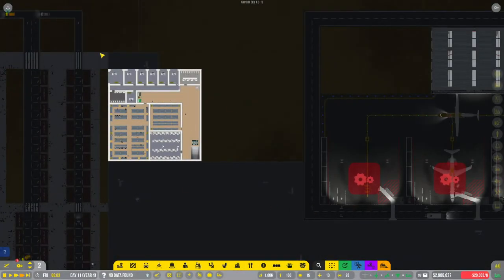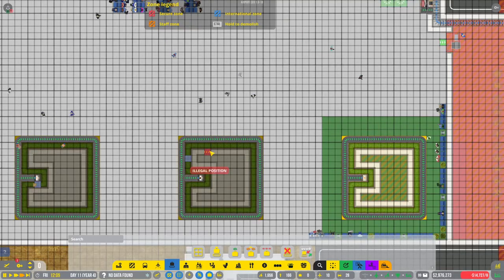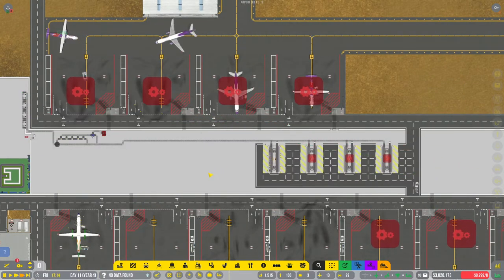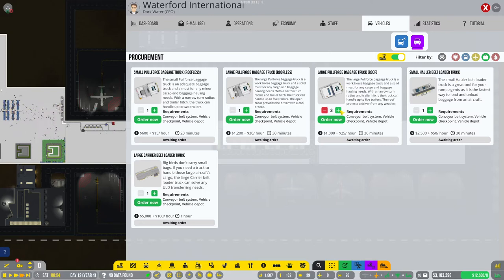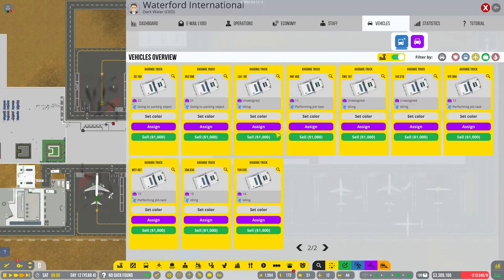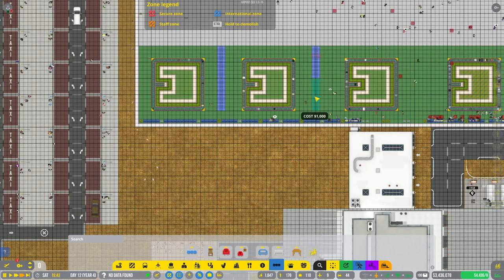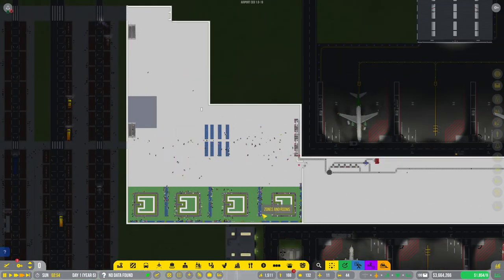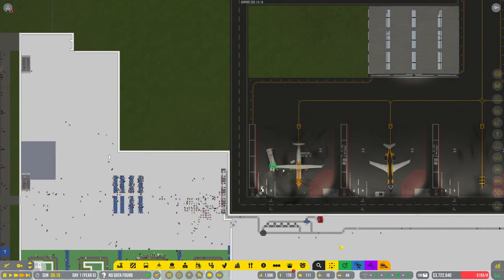Claim Jumpers - Airport CEO - WIA 16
Expanding on the baggage claim areas